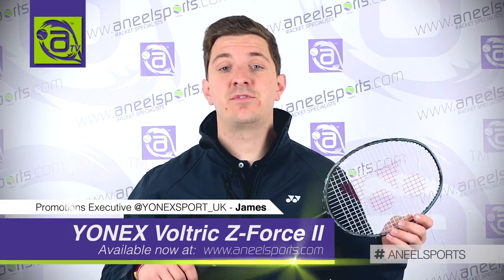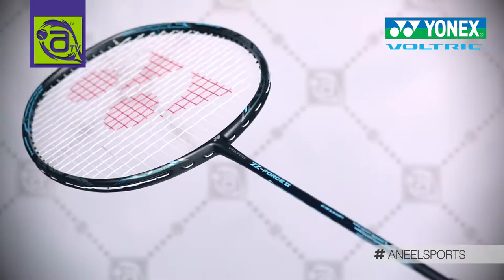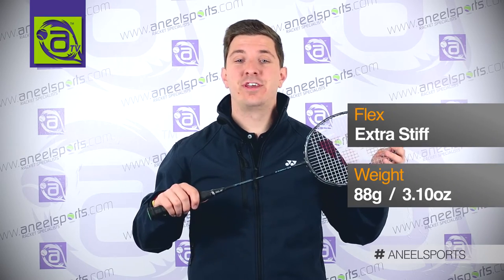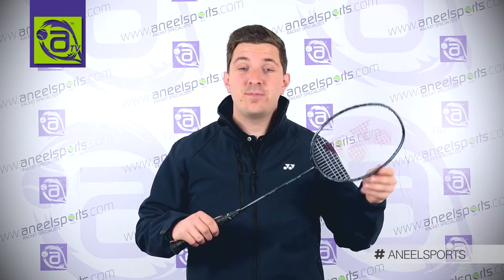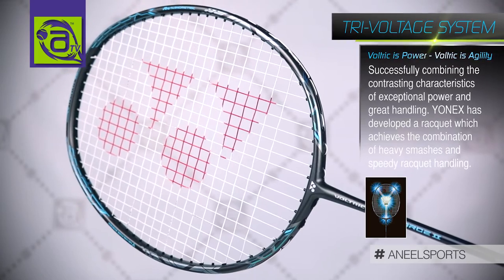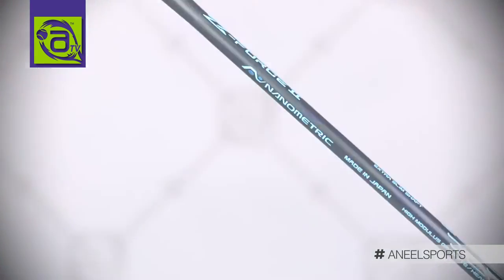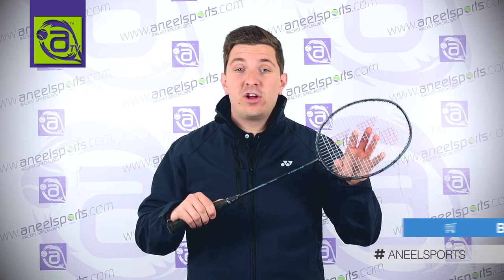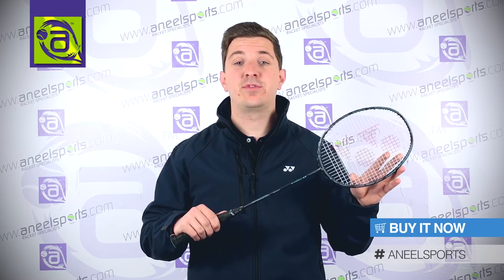YONEX Voltric Z-Force II Racket Review - AneelSports.com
Combining incredible power and fast racquet handling for the first time, VOLTRIC is the perfect racquet for players seeking exceptional ‘all-round’ performance. For the first time, VOLTRIC's exclusive TRI-VOLTAGE SYSTEM achieves the combination of heavy smashes and speedy racquet handling.